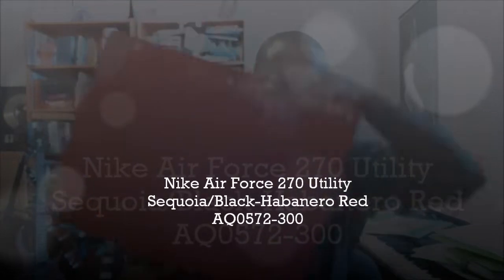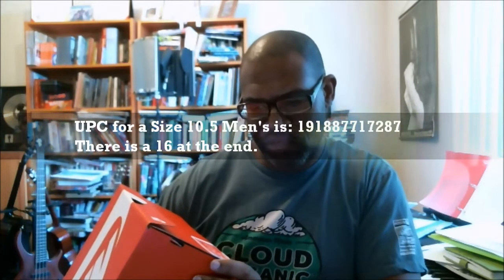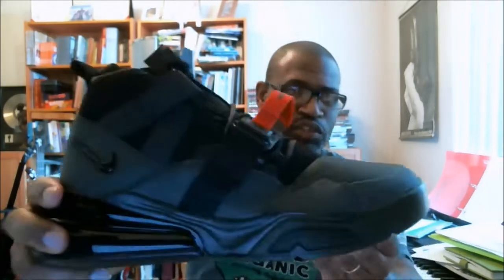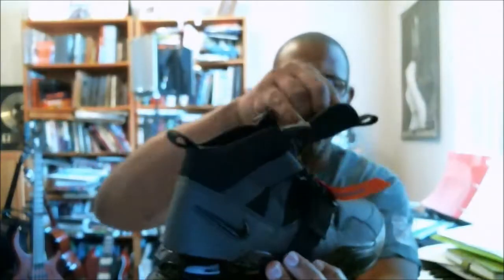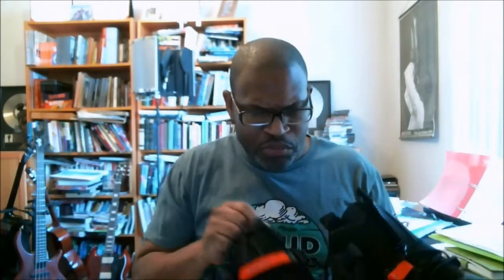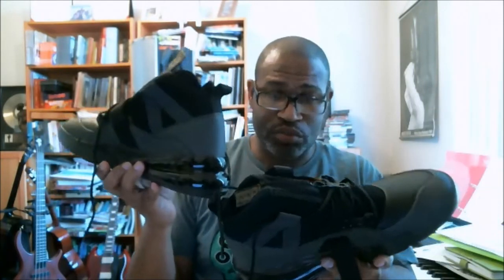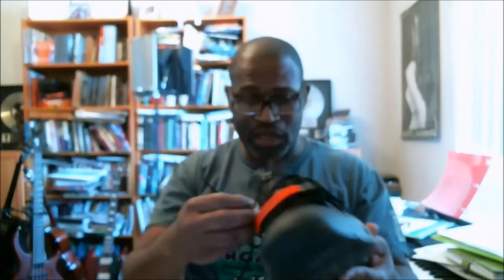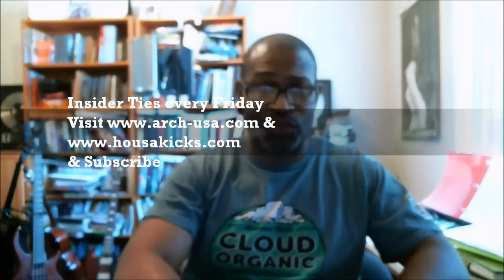Nike Air Force 270 Utility AQ0572-300 Sequoia/Black-Habanero Red | Authentic Verification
When Nike introduced the 270 cushioning system last year and began rolling out the Max Air 270 they also dropped the Force 270; a lifestyle design based on classic basketball silhouettes. The shoe was awkward at first glance but the shoe sold fairly well initially. The sales slowed down and you can find those models on the shelves at a discount in several colors. This fall as the Force 270 enters its first winter Nike updates the exterior with a more rugged look and it really works. The shoe looks capable of handling rain or snow until you reach the outsole which didn't change at all. This model doesn't look bad, but it is an incomplete concept and a sign that Nike is producing shoes without consideration for the accounts who have to carry the products.

Read about why I think this is the case on ARCH

Visit AHN for posts that dig in to the sneaker business